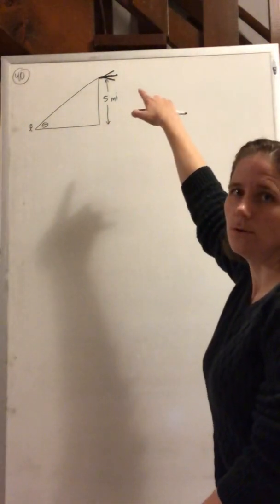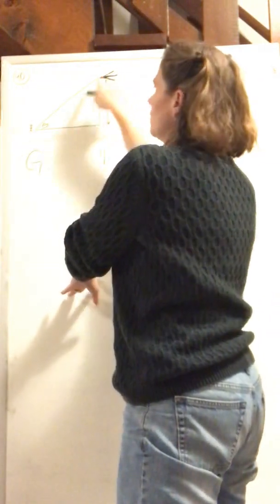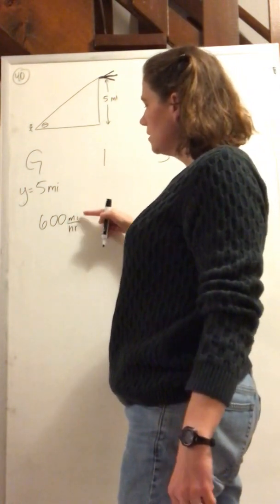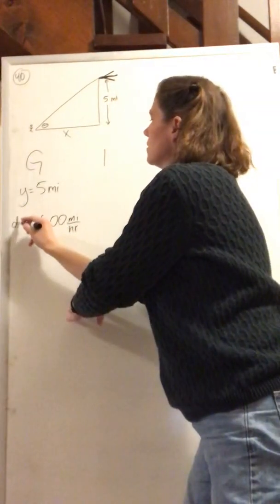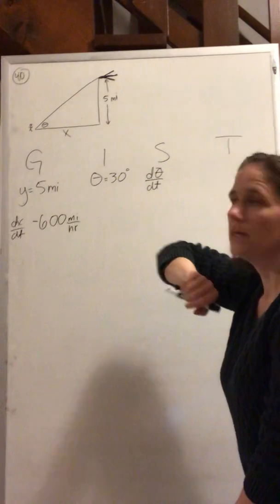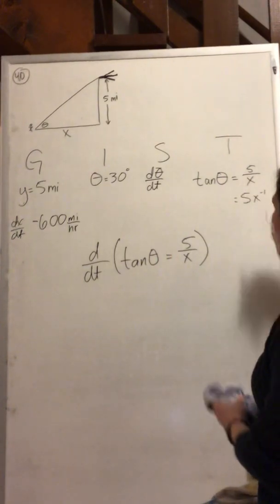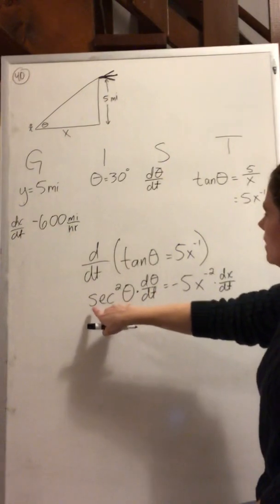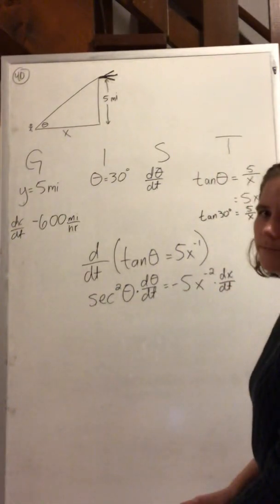Hammond 2.6 #40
Related rates problem set requests